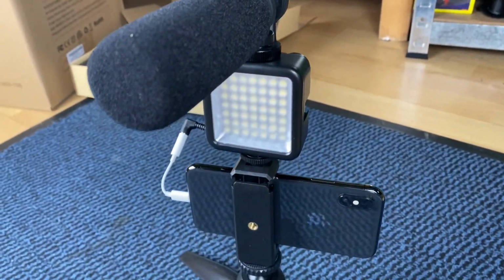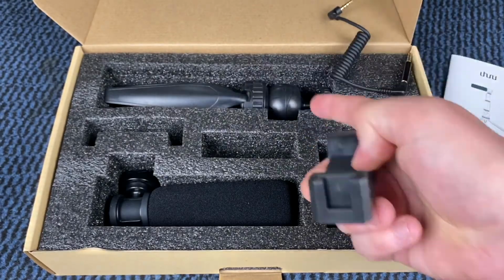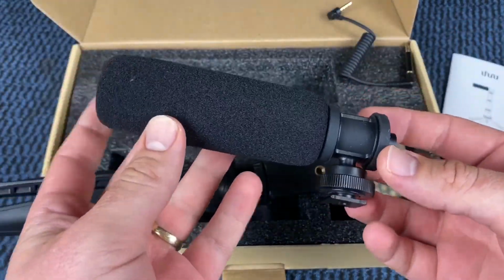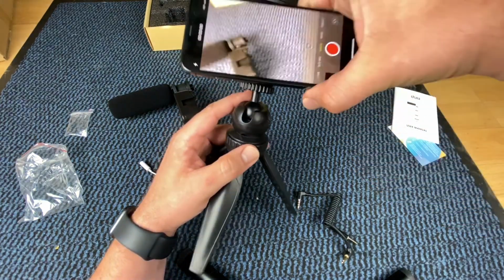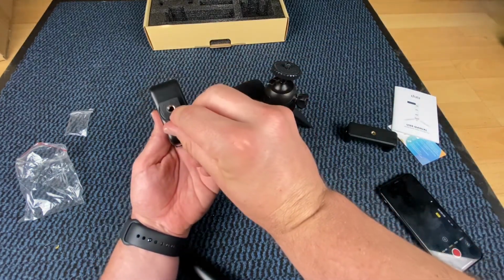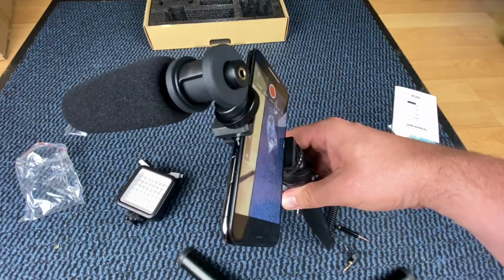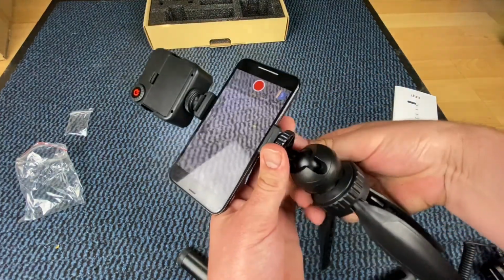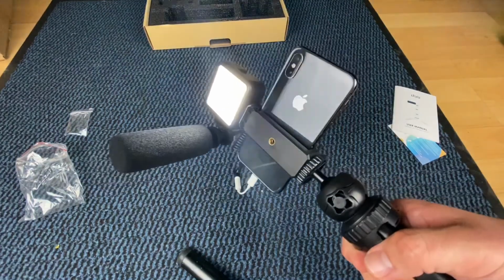Smartphone Camera Microphone Kit, UHURU UCM-11PL Super-Cardioid Shotgun mic unboxing + instructions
Device:

Mic set

Smartphone Camera Video Microphone Kit, UHURU UCM-11PL Super-Cardioid Shotgun Podcast Microphone with LED Light,Adjust Tripod,Mini Ball Head,Phone Holder,Compatible with Phone,Camera,Camcorder,PC

【Super Cardioid Directional Shotgun Microphone】The shotgun microphone is designed with super cardioid polar Pattern,which mainly pick up sounds in front of the microphone and reduces other surrounding sounds, ensuring that your subject is isolated from any background noise,delivers clear, crisp sound quality. Especially suitable for close-up sounds pickup.
【Plug and Play and LED Photography Light 】The vlog microphone is mainly powered by smartphones,cameras, camcorders or PC external microphone input, requiring no batteries to operate.Features with a 49 Ultra-Bright LED,there are 1/4 screw and cold shoe mount for the microphone and LED light.Note:The LED requires two AA 1.5V batteries.The batteries are not Included.
【Universal Compatibility】The video microphone is compatible with DSLR Camera,smart-phone,camcorder,PC and and other audio or video recording devices.Note:please download “open camera”to record videos on Android phone.Note:Please use an original 3.5mm lightning adapter when you use those phones without a 3.5mm headphone jack.(Not included)
【All-in-one package】The interview microphone comes with adjustable tripod, phone clamp,wind foam, TRRS audio cable and TRRS to TRS adapter.Note:For smartphone, tablet or Mac,please use 3.5mm TRRS cable.For other devices,you may use 3.5mm TRRS to TRS adapter. Ideal for Interview,Instagram, Twich, YuTube Live Streaming ,Skype Call ,Vlogging...